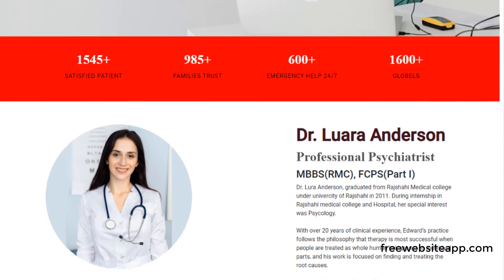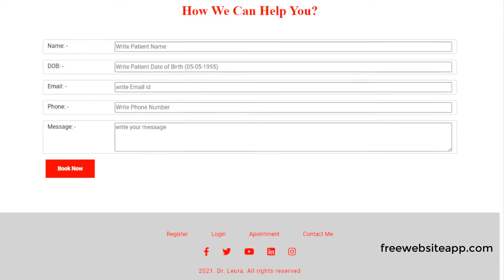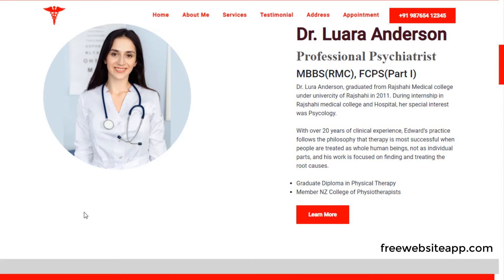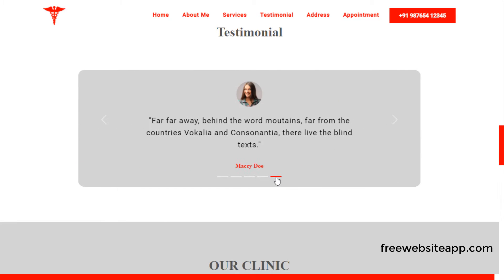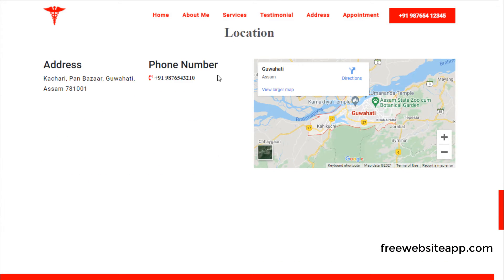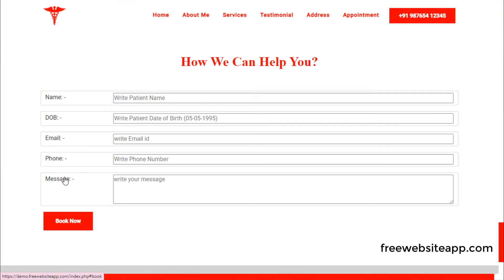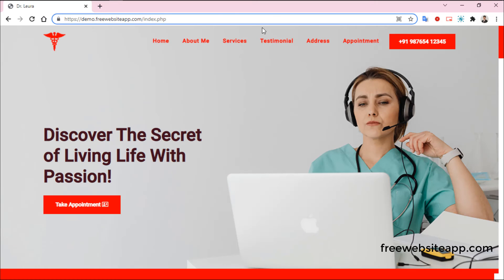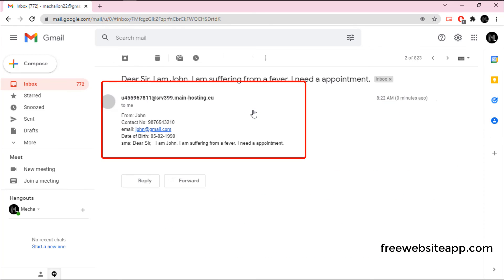Doctors Porfolio website